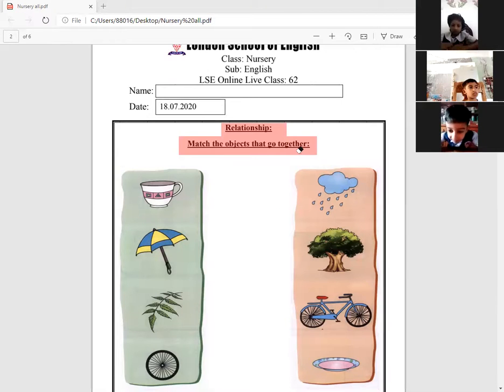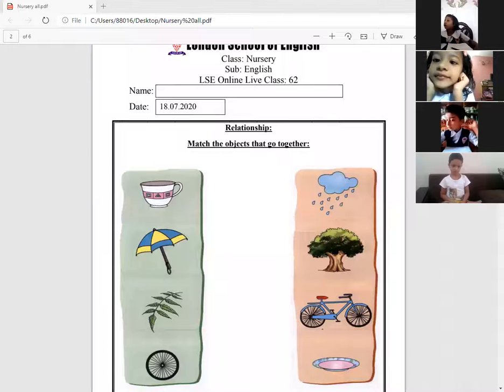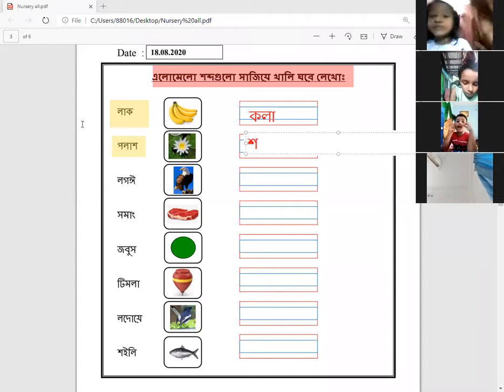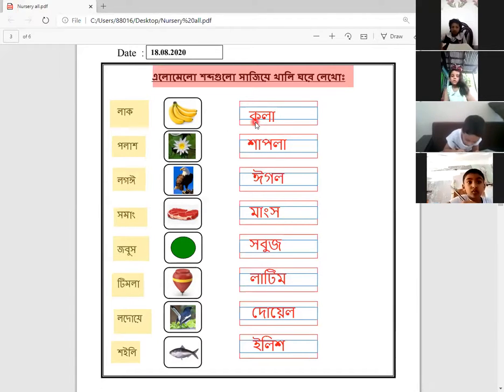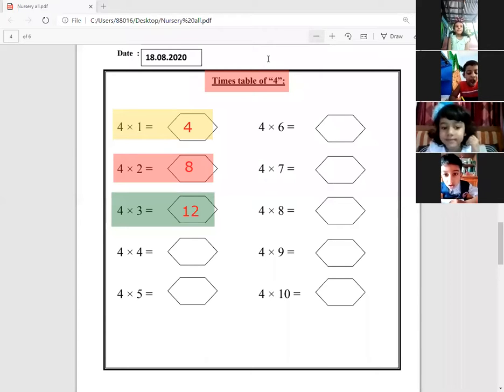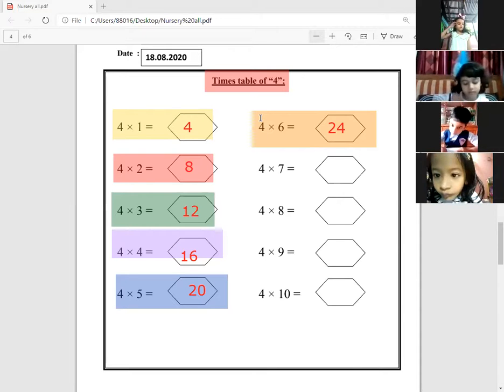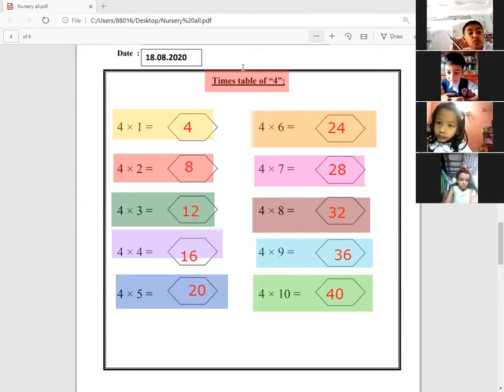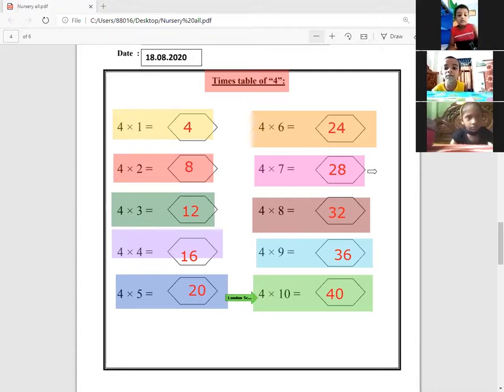"London School Of English ( LSE ) Online Live Class"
We are one of the best English Medium School in Dhaka. We provide Online class support to all our students. Students can study from with Mobile app or PC.

Here is a clip of a class dated 18th August  2020 for Nursery, All Subjects taken by Asha Barman. (Part-1)